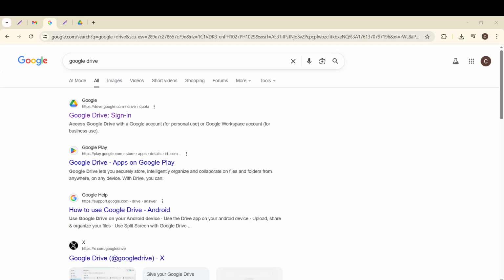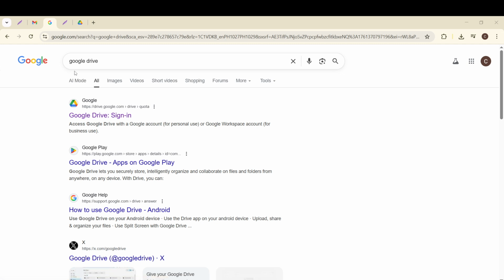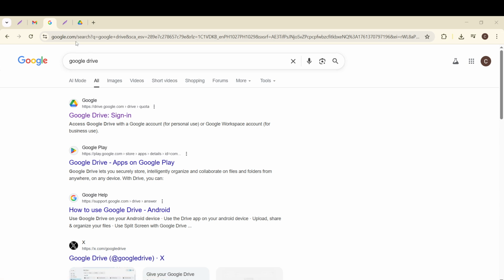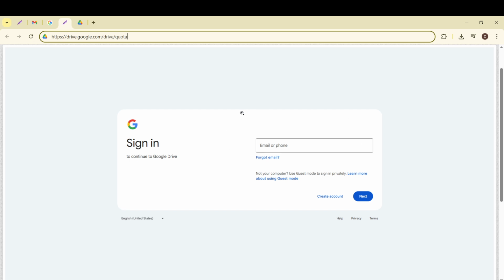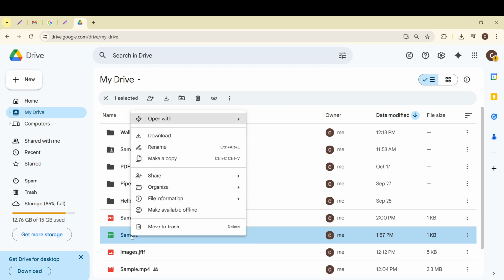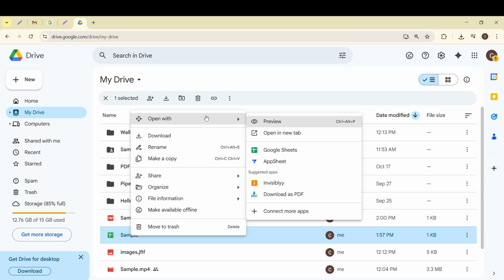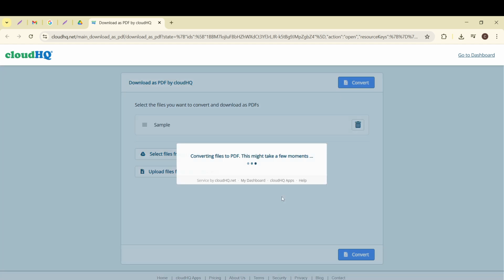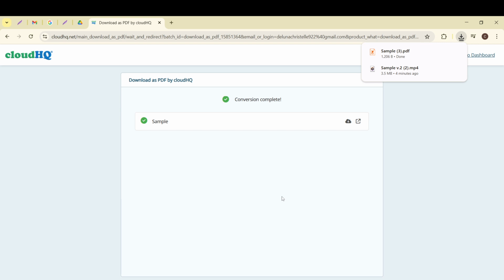How to Create a PDF in Google Drive | Step-by-Step Tutorial 2025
In this tutorial, you’ll learn how to create a PDF directly in Google Drive using Google Docs or other Google Workspace tools. We’ll show you how to draft your document, format it, and export it as a PDF. This method is perfect for creating reports, forms, or any document that needs to be shared in a professional, portable format.